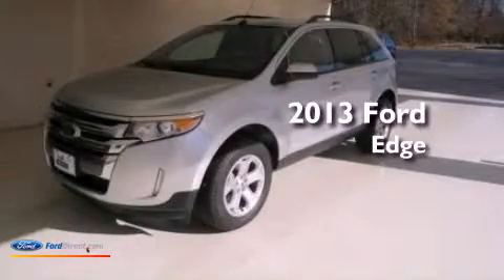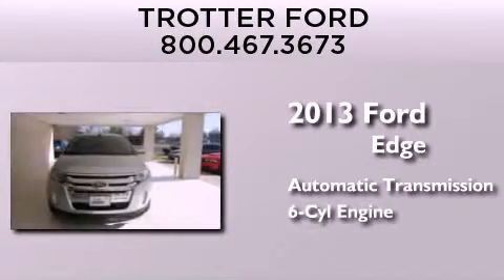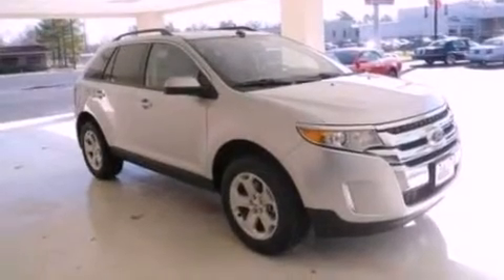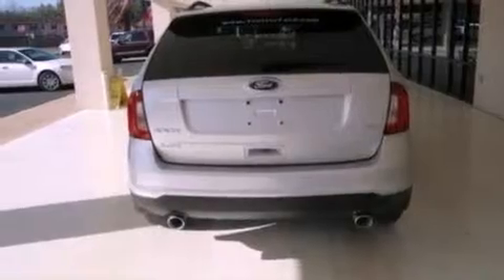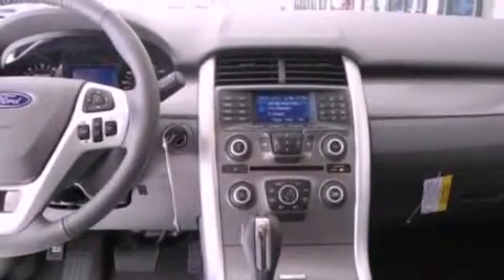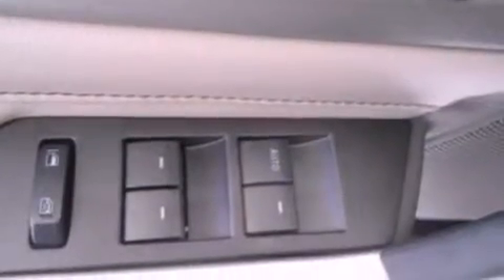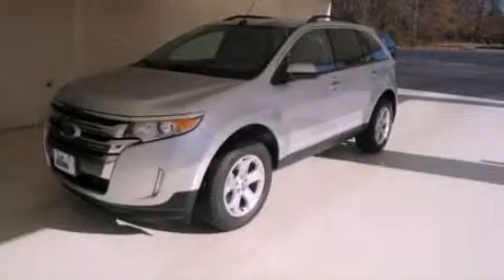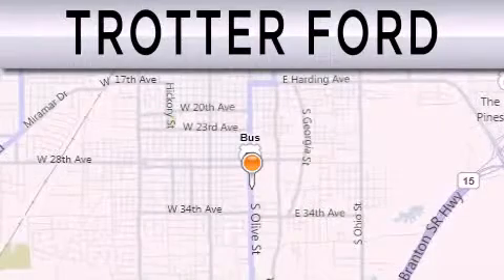2013 Ford Edge Pine Bluff AR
Year : 2013
 Make : Ford
 Model : Edge
 Engine : 3.5L V6 24V MPFI DOHC
 Trans . : 6-SPEED AUTOMATIC
 Exterior : INGOT SILVER METALLIC
 Miles : 10
 Interior : MEDIUM LIGHT STONE
 Stock : 28808